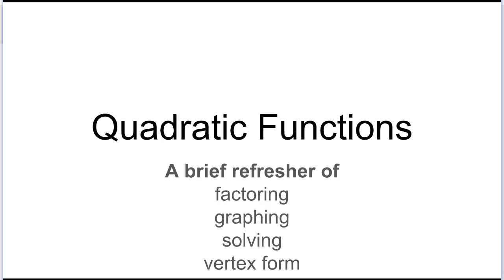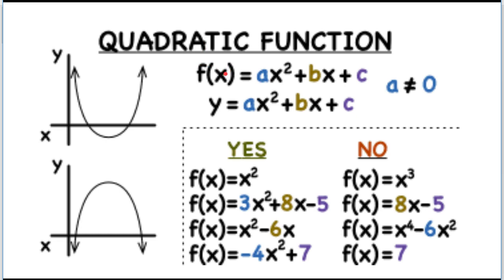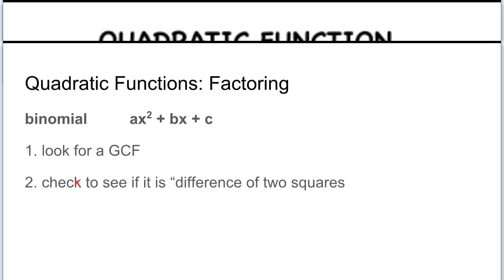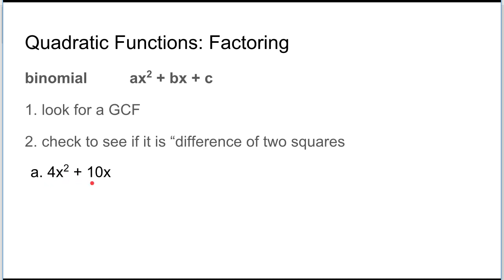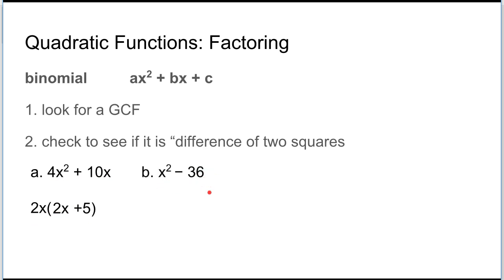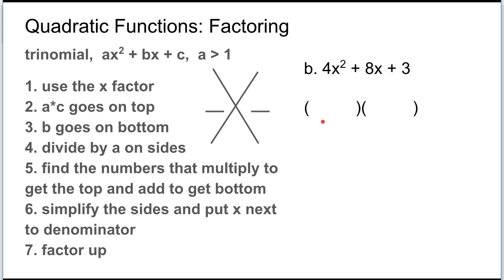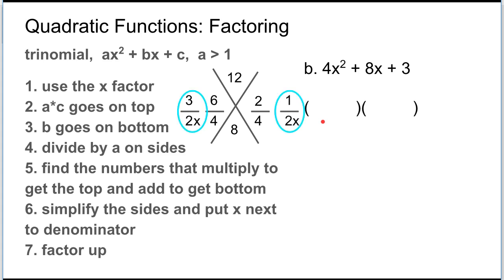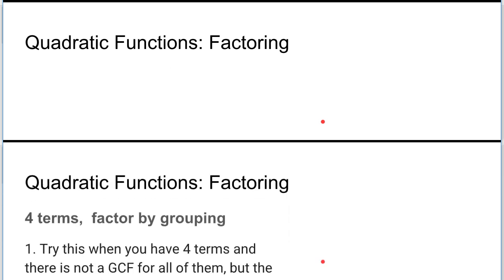Quadratic Functions factoring (1)